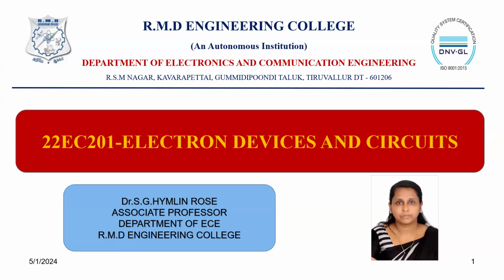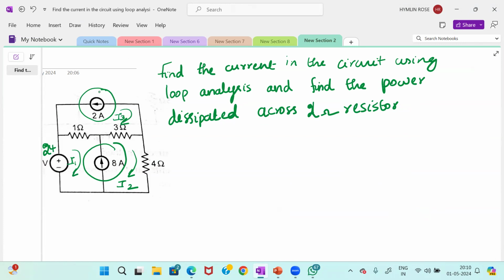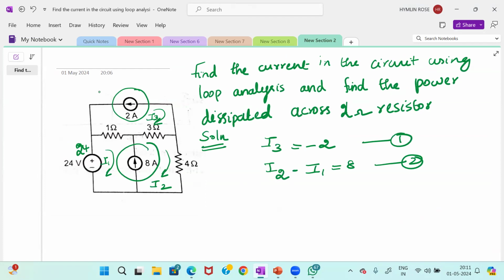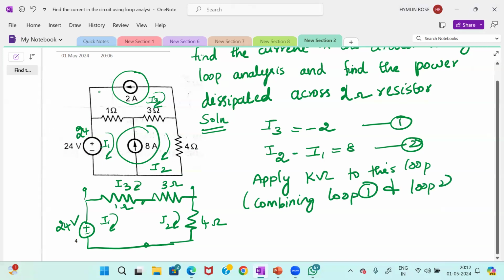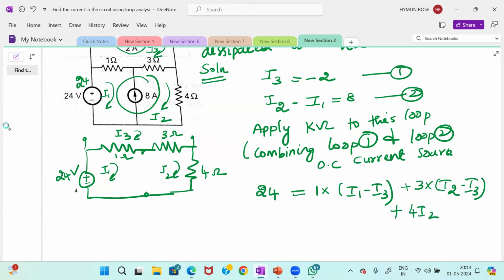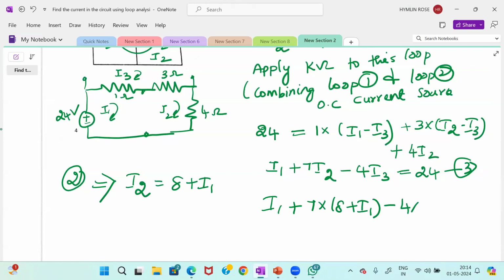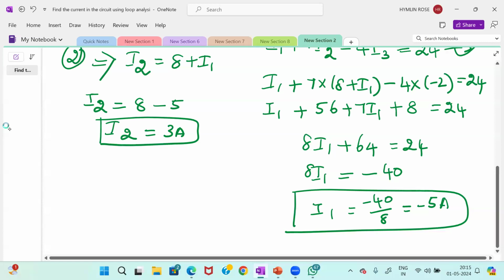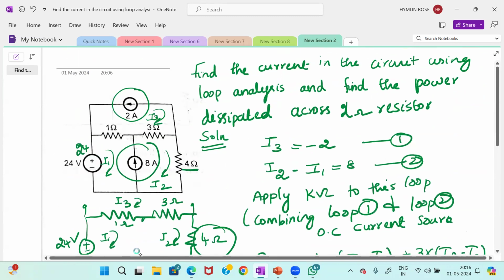Supermesh analysis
This video describes problem on mesh or loop analysis with supermesh concept

Subject Name: Electronic Devices and Circuits